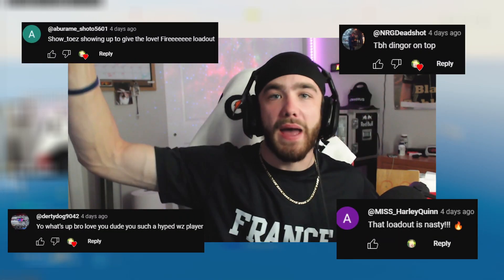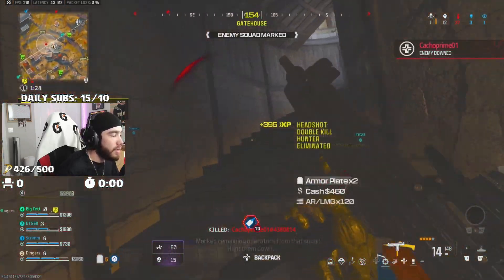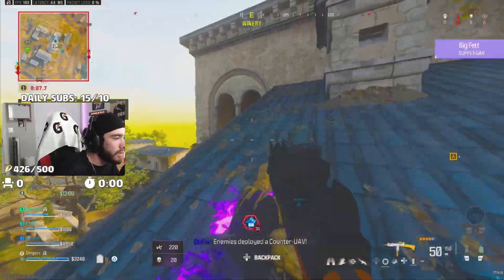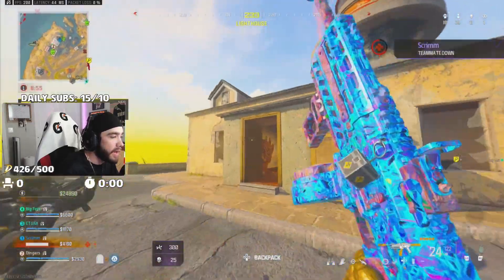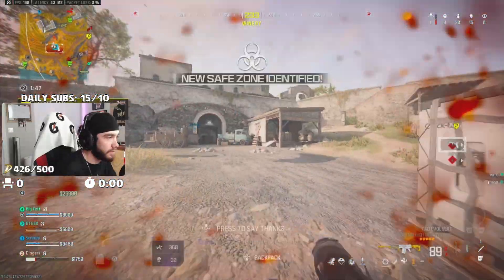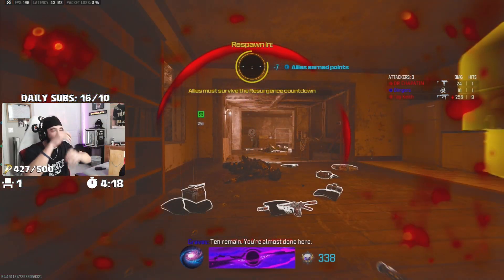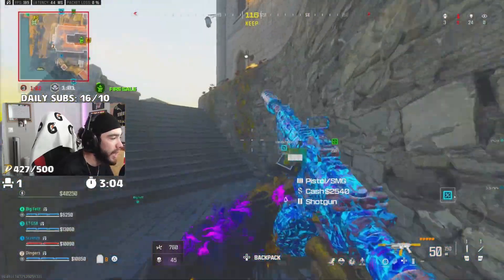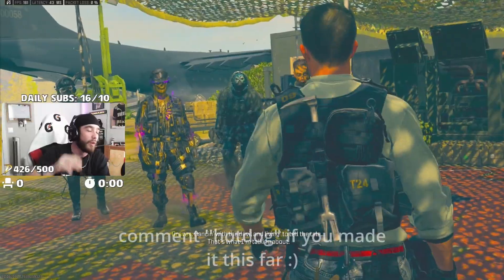*NEW* TAQ Evolvere is GODLIKE in Warzone 3! 😍 (Warzone 3 Meta)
Intro (0:00)
25 Kill Win w/ TAQ Evolvere Class on Fortunes Keep (0:38)
TAQ Evolvere Class Setup (5:03)